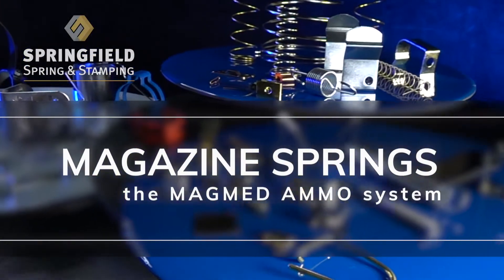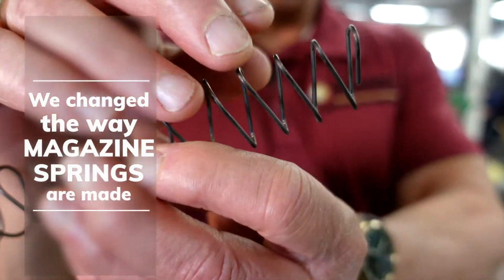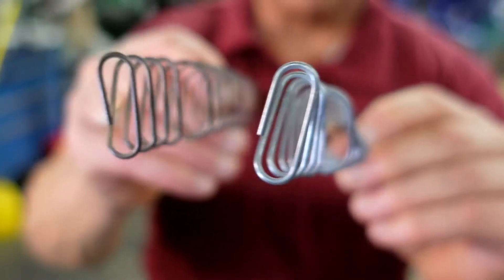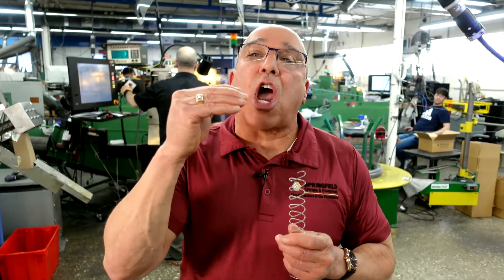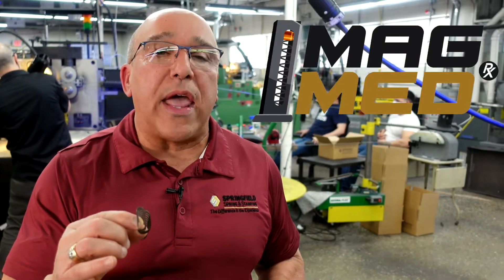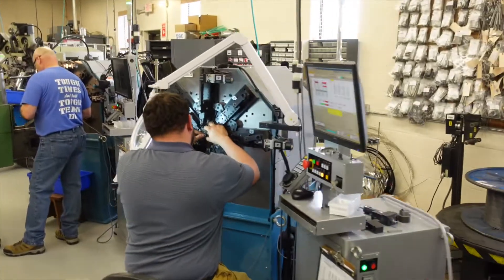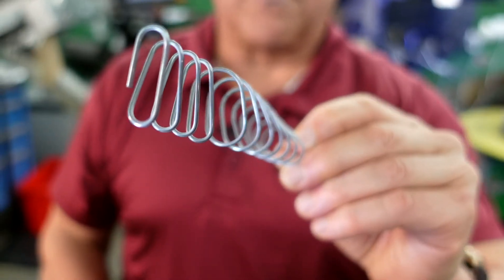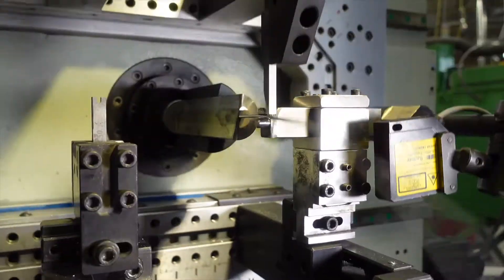Magazine Springs for engineered ammunition delivery - Springfield Spring - East Longmeadow, MA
Magazine Springs for engineered ammunition delivery - Springfield Spring.
The last thing you want in your magazine is a failed spring. Here at Springfield Spring we have developed a reduced twist magazine spring through our MAGMED program we call an Engineered Ammunition Delivery System. We can assist magazine manufacturers in replicating OEM parts or developing one from scratch to create exactly what you need to meet your specifications. Let's get them right the first time!

Springfield Spring & Stamping is a leading manufacturer of precision-engineered springs, wire forms and Fourslide-produced stampings. In business since 1942, we are an engineering centric company who partners with our customers to design, develop and produce “critical-to-function components for critical-to-performance products.” Our Quality Management System is certified to Medical ISO-13485 & Commercial ISO-9001.

We specialize in ENGINEERED:

Extension Springs
Torsion Springs
Compression Springs
Magazine Springs
Fourslide Manufactured Stampings
Wire Forming
Brackets, Clips & Battery Contacts
Air Filter Holding Frame Clips / Hardware
Contract Assembly Services

The highest grades of spring wire are used in manufacturing Springfield Spring & Stamping products. “Spring steel” is a term that includes music wire, hard-drawn wire and oil-tempered wire. Alloy steels for stock extension springs are offered only in 300 series stainless steel. For custom extension springs, we offer several steel and metal options depending on your specifications.

WHETHER YOU NEED TO ORDER ONE OR MILLIONS OF PIECES,
Springfield Spring & Stamping is the most reliable choice for high-quality components. For 80 years, we’ve manufactured precision springs and custom wire forms, helping countless customers bring their products to the global marketplace. With three plant locations, a comprehensive range of capabilities, and an industry-leading response time, Springfield Spring can solve your manufacturing challenges and improve your bottom line.